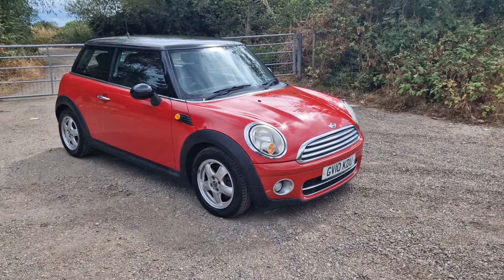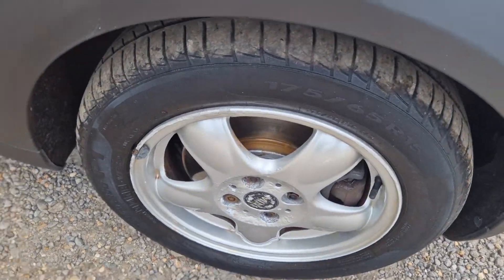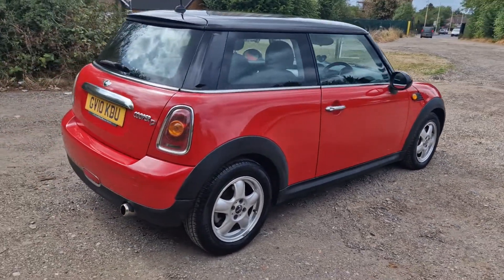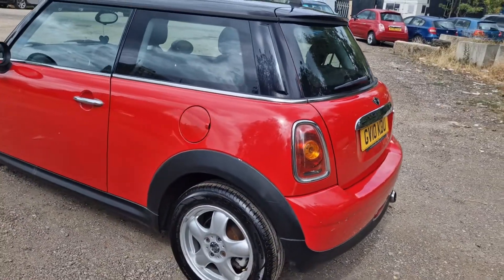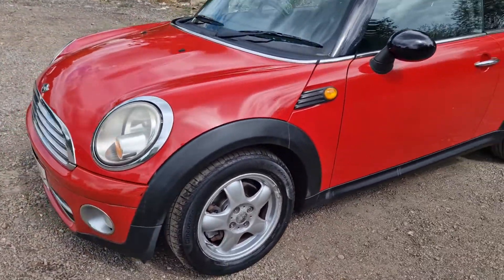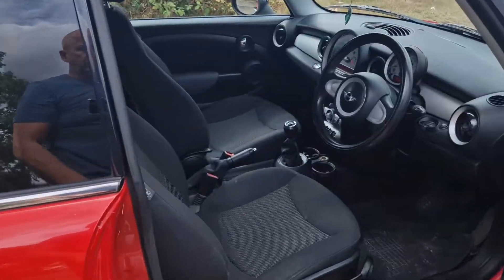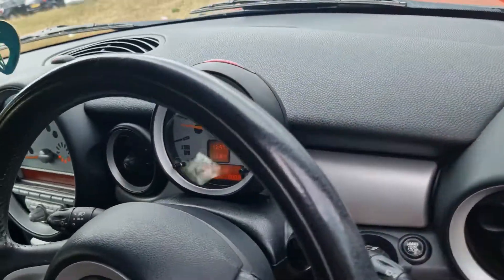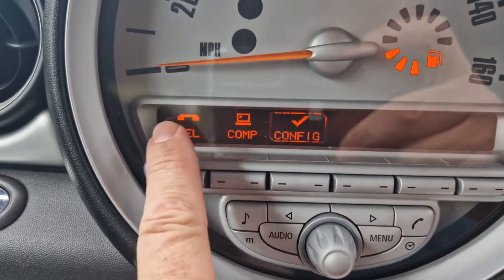mini @ wilson wheels